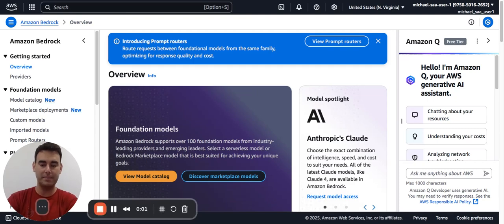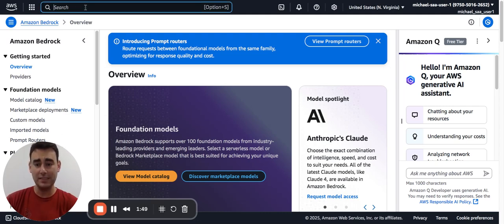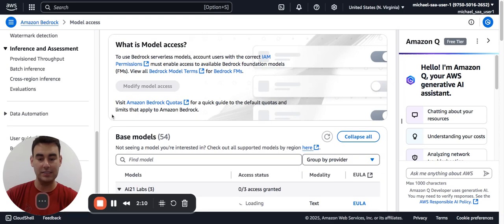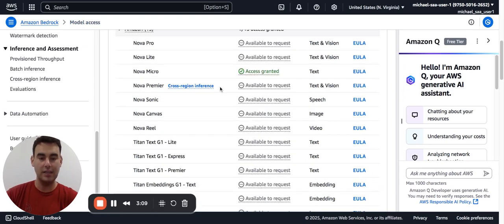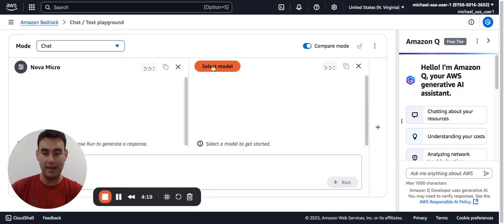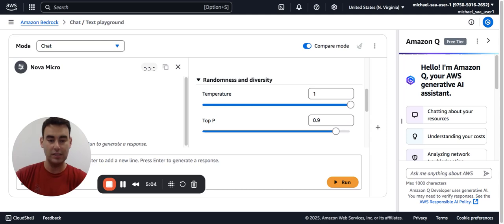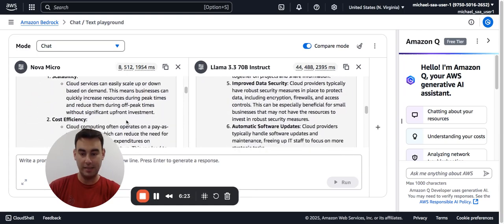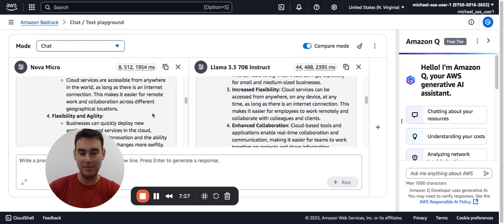AWS Bedrock Tutorial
Caution: There is a charge when you run Bedrock. I was charged 3 cents from this lab (so a very low cost).

Recommendation: Request access to Amazon Titan instead of Amazon Nova.

Tutorial showing how to access language models in Bedrock and run a simple prompt comparing results from two (Nova and Llama). Tutorial was inspired by a lab introduced at the SkillsMaker Lab at the AWS Summit in Washington DC.